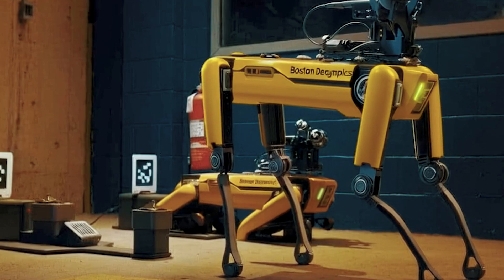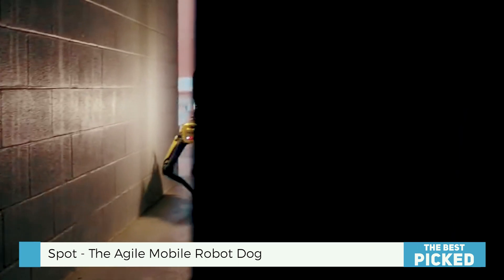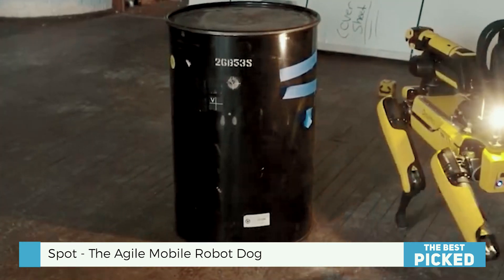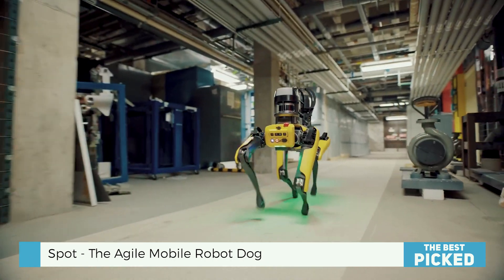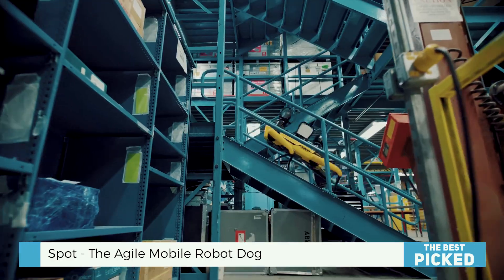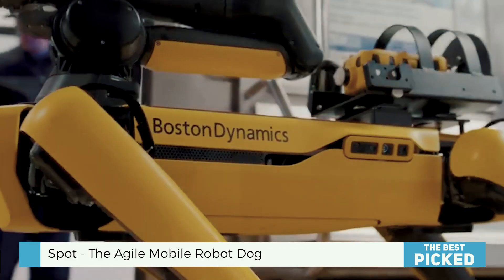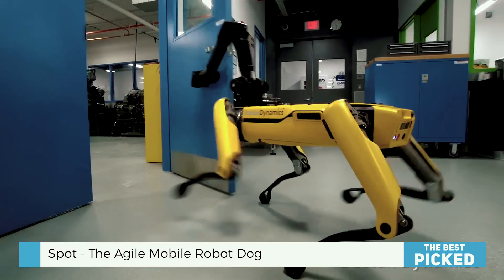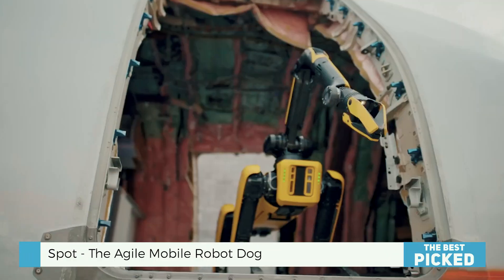Meet Spot: Incredible ROBOT DOG by Boston Dynamics in Action!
Boston Dynamics Robot Dog Spot revolutionizes industries!
Have you wondered how robots are changing the hardest, most dangerous jobs? Boston Dynamics' agile, autonomous robot Spot is revolutionizing construction, manufacturing, and hazardous site inspections. Spot is becoming a trusted tool for businesses worldwide due to its 360° vision, agility, and autonomy.

Why Spot Matters?
Spot is a smart, agile robot that moves like us. Spot uses its advanced sensors and 360° vision to avoid obstacles and complete tasks precisely on smooth factory floors or rough construction sites. Imagine sending Spot into dangerous areas. Without supervision, it can inspect, gather data, and manipulate objects with its customizable attachments.

Key Features:
1. Autonomous Navigation: Spot effortlessly navigates complex environments, avoiding obstacles and climbing stairs.
2. Self-righting: No worries if it falls! Spot automatically stands up.
3. Customizable Payloads: Add cameras, sensors, or the Spot Arm for object manipulation to Spot up to 14kg.
4. Ideal for inspections, research, and specialization.
5. Fleet Scalability: Boston Dynamics' fleet management software Orbit tracks and collects data from multiple Spots in real time.
6. Reliability in Hard Conditions: Globally deployed over 1,500 units, proving its worth in demanding industrial settings.
Applications in Real Life

Spot solves daily problems, not just futuristic ones:
*Construction Sites: Automate progress monitoring, inspections, and hazard detection without risking lives.
*Hazardous Environments: Spot collects data in dangerous places like nuclear plants and disaster zones to ensure safety and efficiency.
*Spot's API streamlines operations, tracks performance, and integrates with existing systems on manufacturing floors.

Robotics Future Begins Now:
Spot evolves with technology. Consider fleets of these robots working on massive projects with increasingly complex problems. AI and machine learning make Spot's potential limitless.

Join Robotics Revolution:
If you love cutting-edge tech and want to stay ahead, don't miss out!

💬 Share in the comments: Which task should Spot tackle next? Would you trust Spot with workplace inspections?